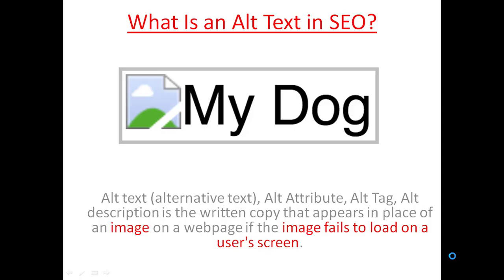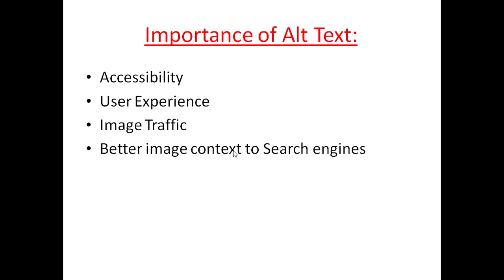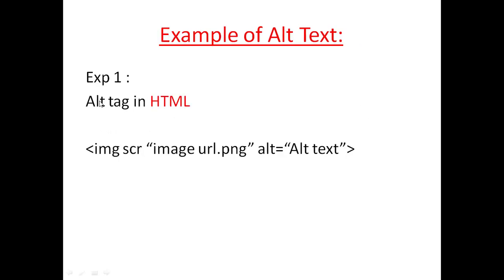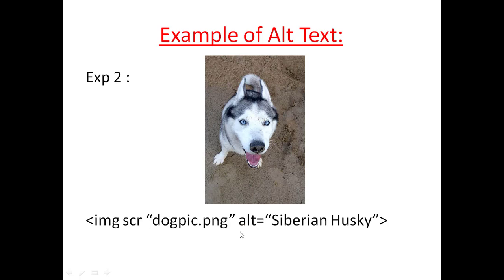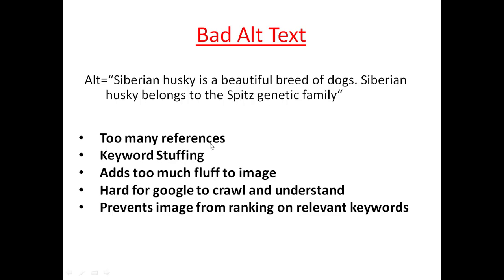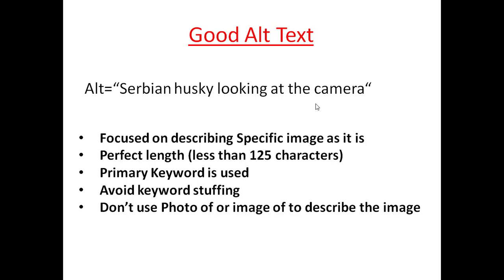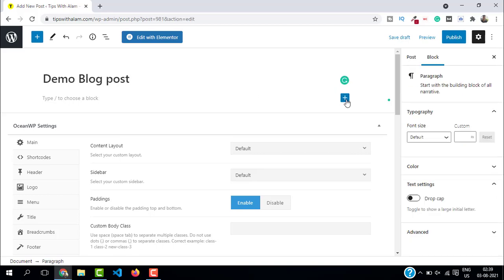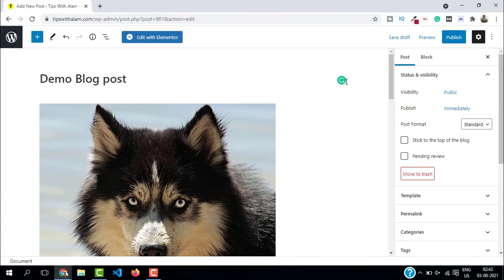What Is Alt Text In SEO | Alt Text For Images | Alt Tag | Image SEO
In this video tutorial, i will show you what is alt text in seo & how having an alt text for images can boost your organic traffic, Search result ranking, accessibility and user experience of the website. Alt text also known as alt tag is an important part of image seo & overall optimization of the website.

Alt text for images is written copies of caption/text that appears next to the image when the image is failed to load.

TIMESTAMPS
00:00 Intro
00:23 What is alt text in SEO & how to use alt texy in your website
01:10 Importance of alt text in SEO
02:56 Example of Alt text
04:44 Bad Alt text
06:08 Good Alt text
08:01 How to add alt text to images on the website